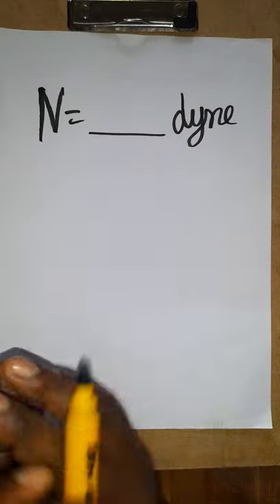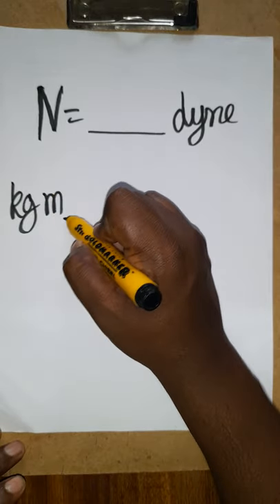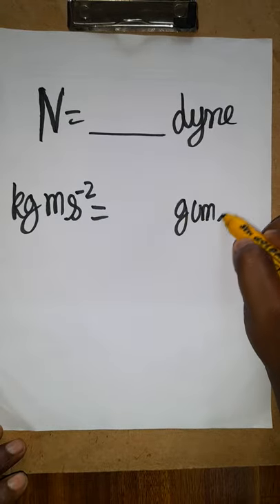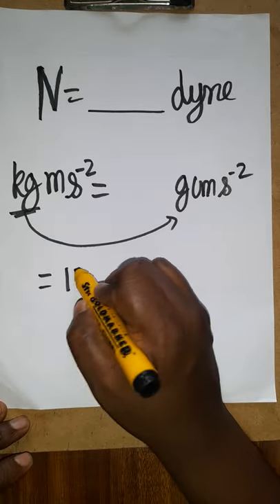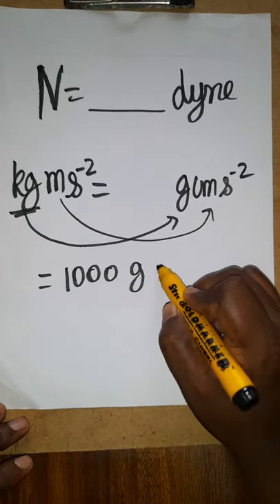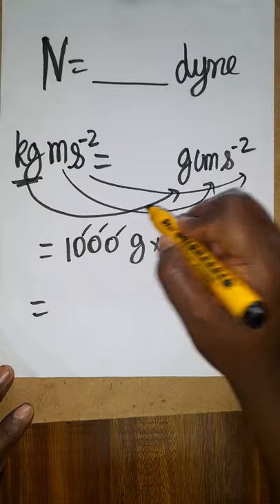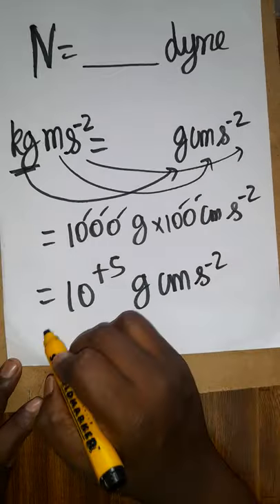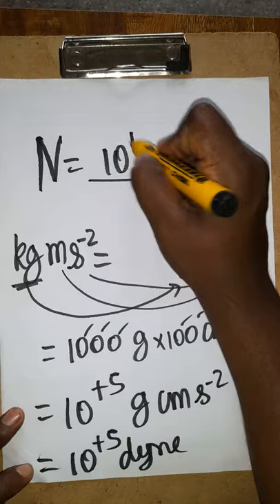1 newton=10^5 dyne